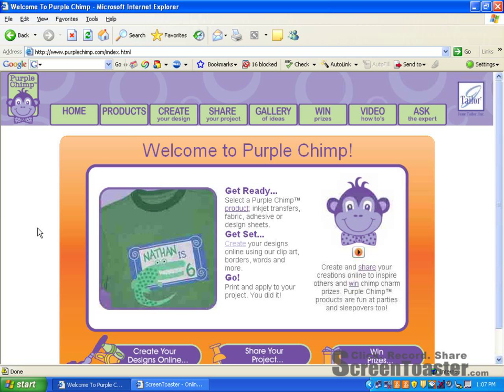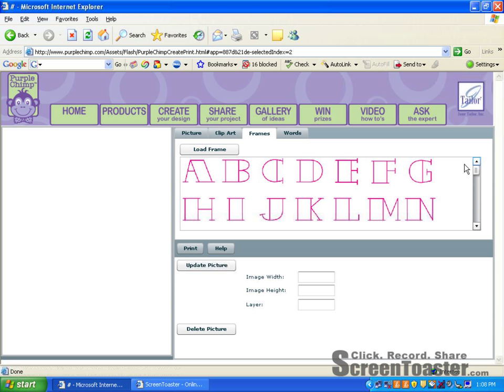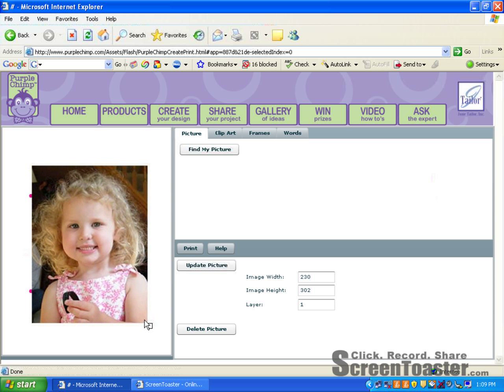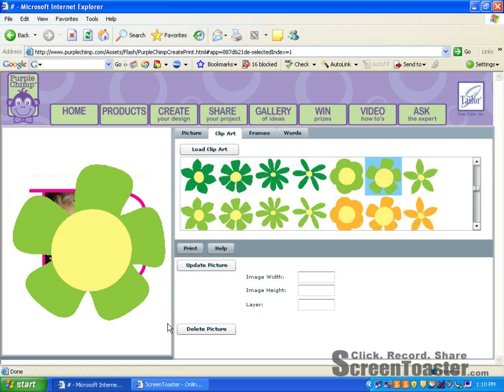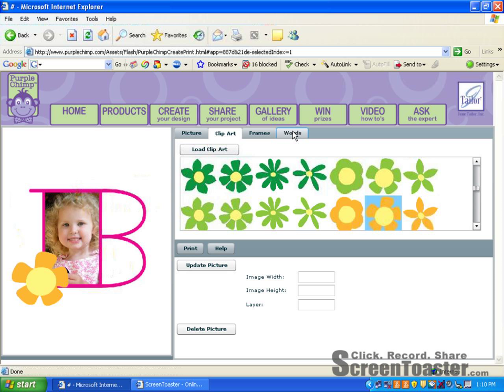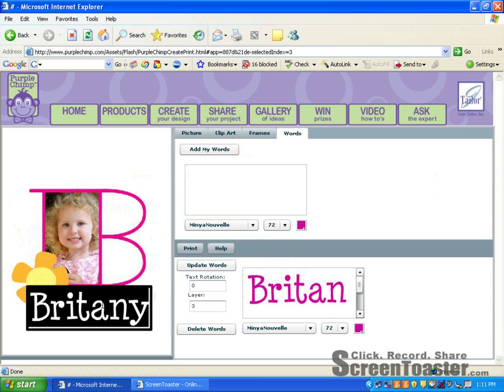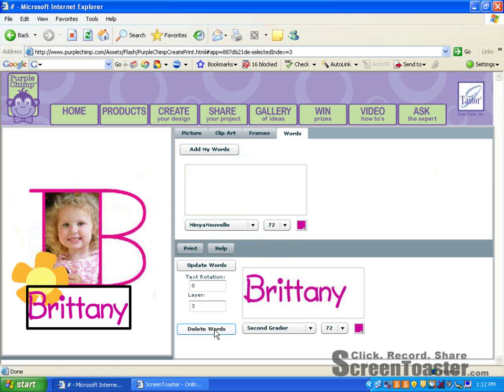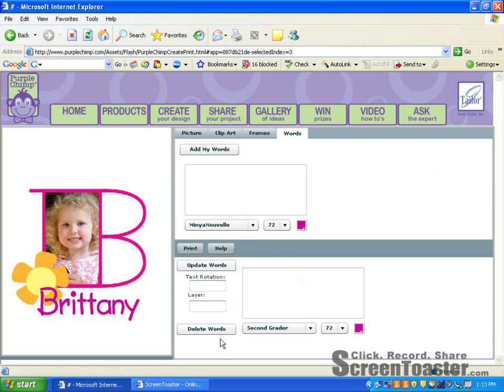Purple Chimp™ How to Create Your Masterpiece Demonstration Video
Learn how to create your Purple Chimp™ masterpiece with this step-by-step demonstration video.